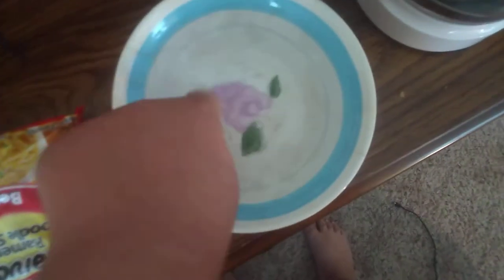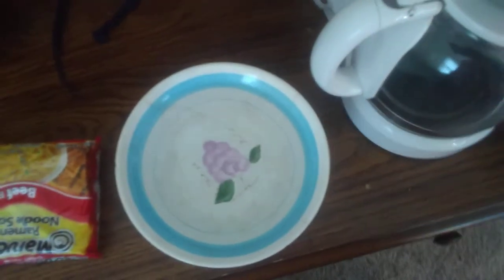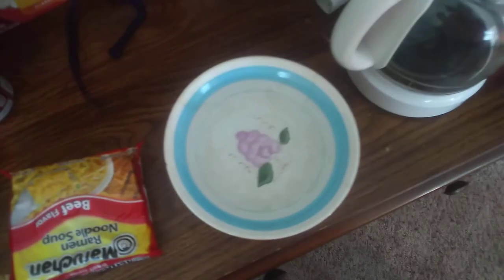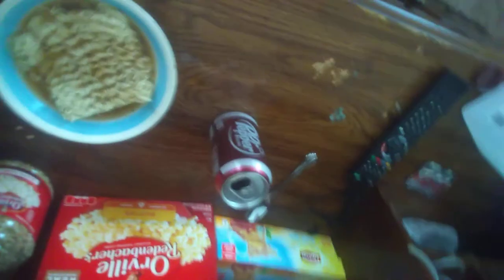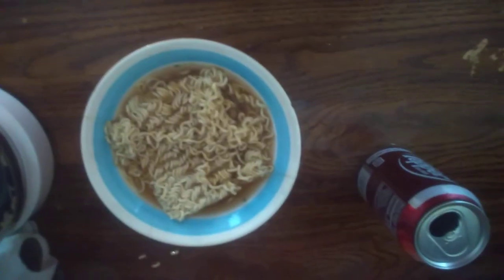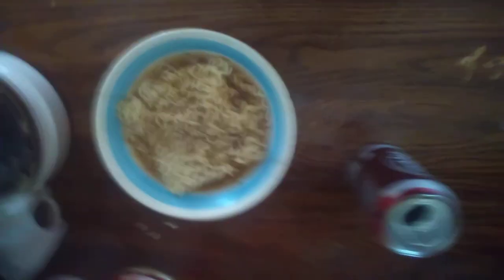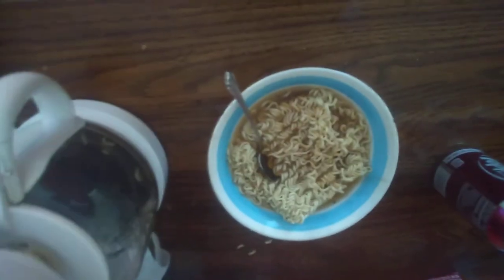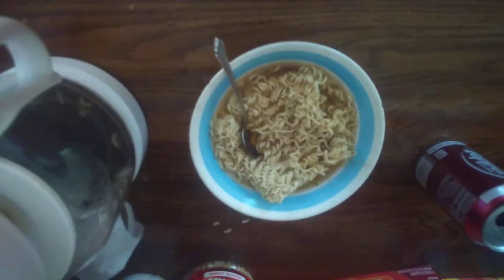Making ramen noodles in a coffee maker